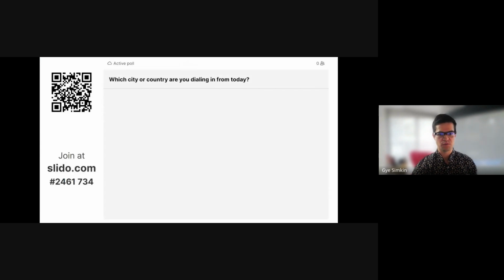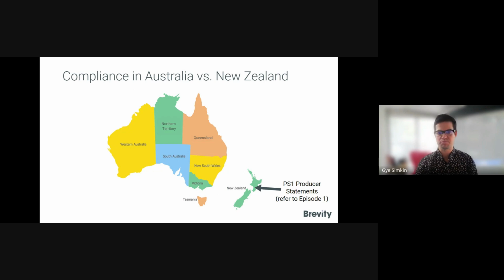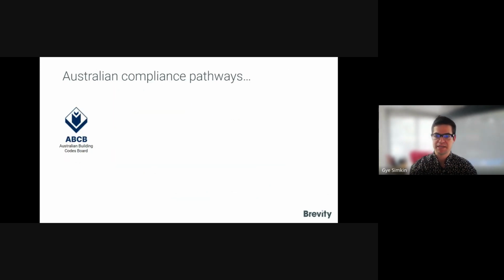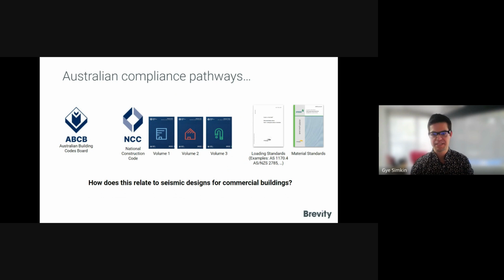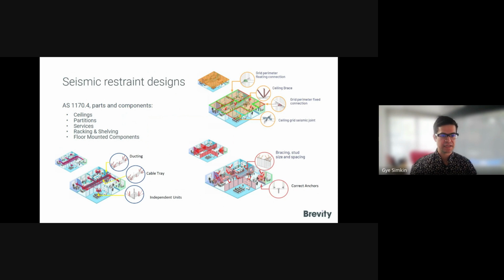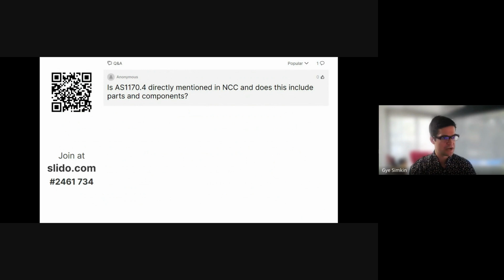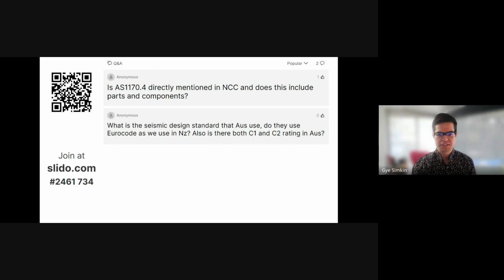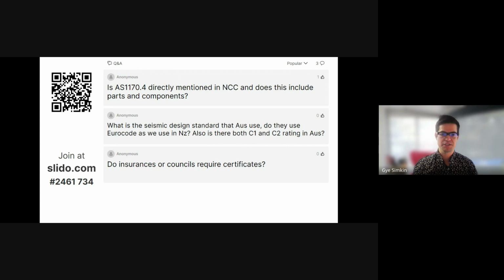Australian Compliance for Seismic Restraints